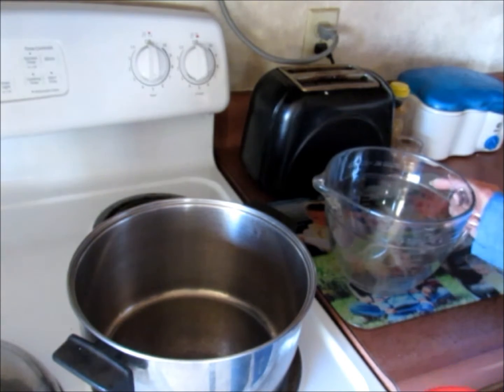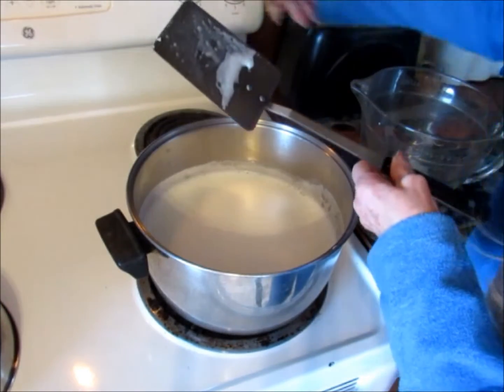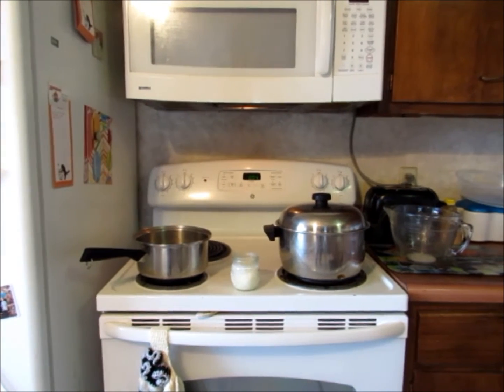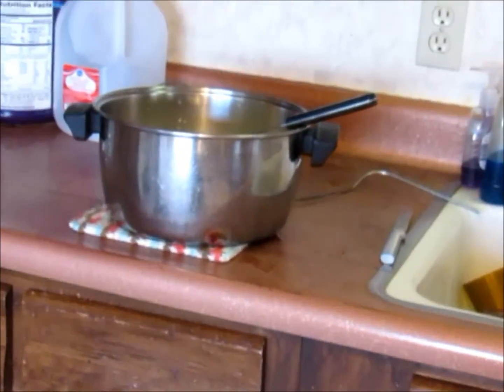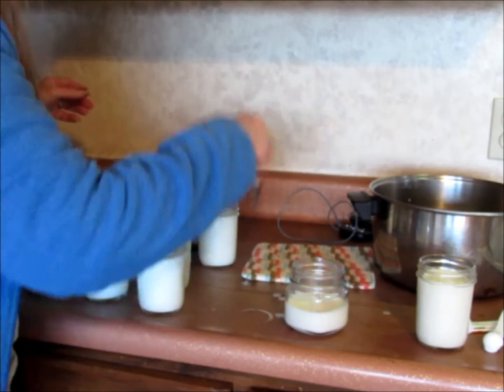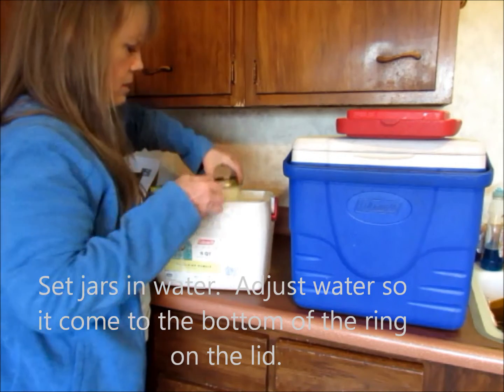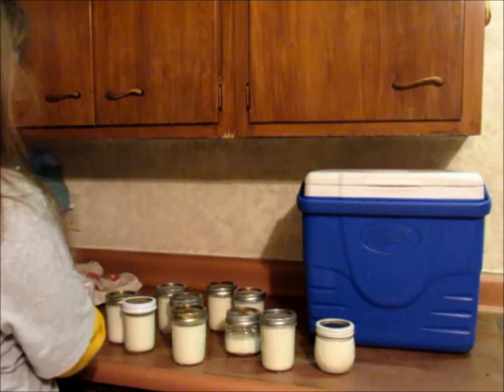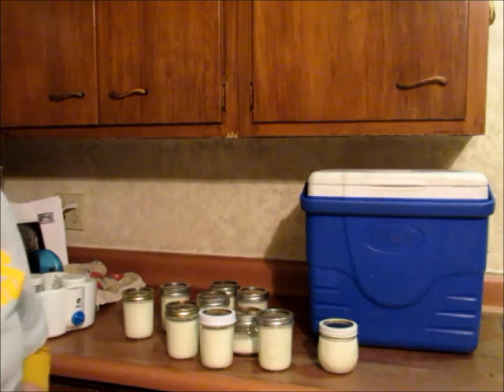How to Make Delicious Yogurt Without a Yogurt Maker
Homemade yogurt is simply delicious!  It has no added sugar, is an amazing probiotic, and is very inexpensive and simple to make.

Yogurt is made by adding live cultures, or good bacteria, to milk and allowing them to grow.  Bacteria may sound gross, but good bacteria live in our body's digestive tract. The good  bacteria in yogurt contains probiotics , or living microorganisms,  which are necessary for good gut health.

There are many health benefits to eating yogurt.  The good bacteria in yogurt can help strengthen the immune system. These live cultures also break down lactose, which allows most people who are lactose intolerant to be able to eat yogurt without uncomfortable problems. Yogurt is high in calcium, vitamins and protein.

When making yogurt I prefer to use raw milk, but store-bought milk works great also. I make yogurt year round, even when the cows are dried up.  Heating the milk to 180 degrees kills any bad bacteria in the milk.  I like to hold the milk at 180 for 30 minutes which makes a thicker end product, then cool it to 110 or below.  At that point the good bacteria, or live culture, is added back in.  I save a start from each batch of yogurt that I make to use next time. The yogurt is then  put in a warm cooler and the culture is allowed to grow undisturbed for around 6 hours, or until the desired thickness is achieved.  Then the  yogurt is refrigerated to stop the fermentation process.

If you need a start, or live culture, my favorite are Fage or Chobani greek plain yogurt.  As you make your first batch you will save a jar of yogurt for "the start" of your next batch.  As long as you make yogurt regularly and do not contaminate the start you can use your own start indefinitely.  If you find you are not getting the same end product as in the beginning, then it's time for a new start.

Yogurt making is really a simple process, with great results.   I hope your family enjoys this yogurt as much as we do!  Happy yogurt making.

Here are a few of our favorite toppings:
- a spoonful of freezer jam (strawberry, raspberry, blackberry)
- A bit of honey if you like a sweeter taste
- fresh berries or fruit in the summer and fall

Here are links to some of the products we use in this video.

Polder Digital Thermometer
Clear Mexican Vanilla
Yogurt Maker (similar)
1/2 pint mason jars

We love to hear from our followers.  What should our next video be?  What questions do you have about our little homestead?

You can also visit us at - tractorsandtireswings.com